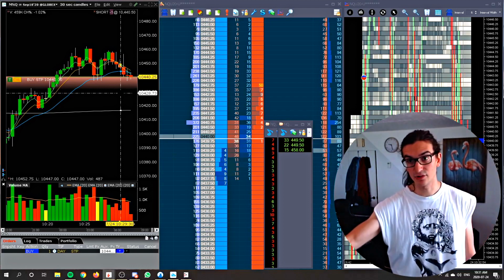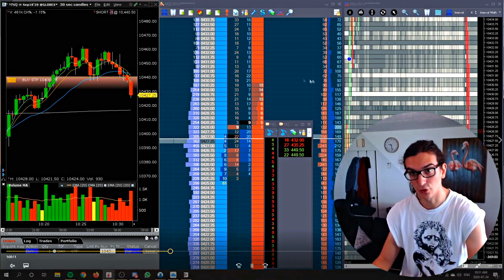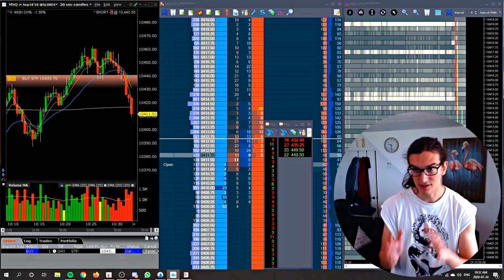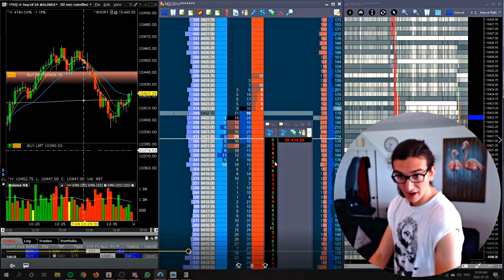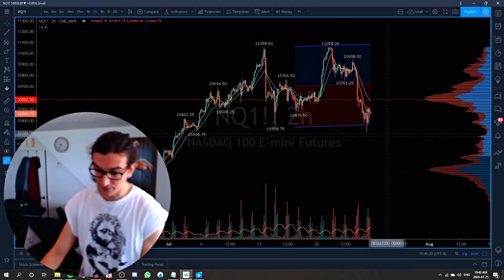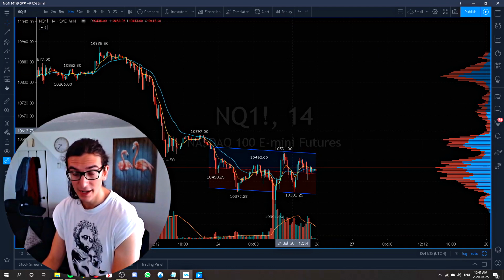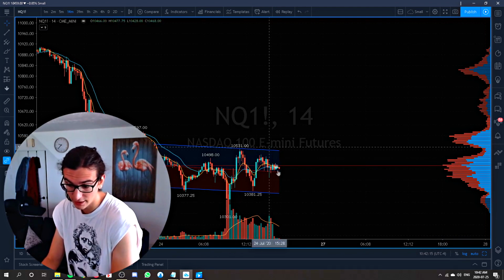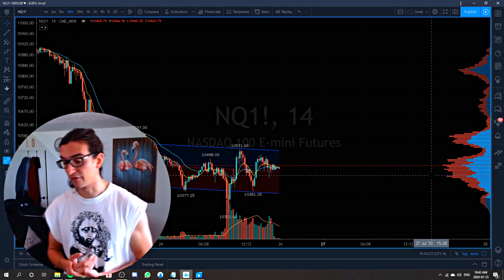4 Things I Learned This Week (Trading NQ Futures)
In this video we covered a few adjustments we made to our trading and things we are paying more attention to in general.

00:00:00 Introduction
00:00:36 Removing distractions / Minimalist layout
00:02:00 Read tape, chart only as a reference
00:04:00 Just read the tape on the open
00:06:58 Filter out 1-2 lots on NQ
00:08:05 Volume Profile to idenfiy key areas